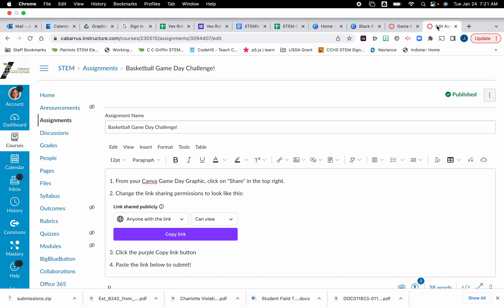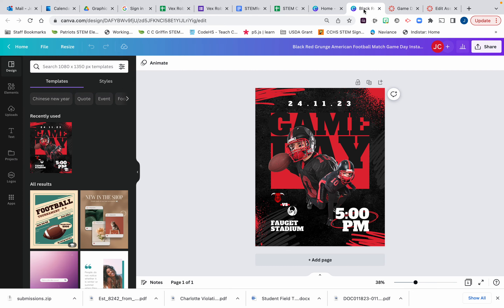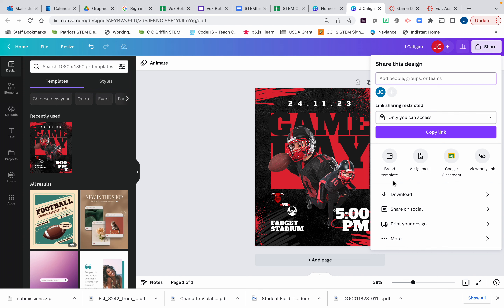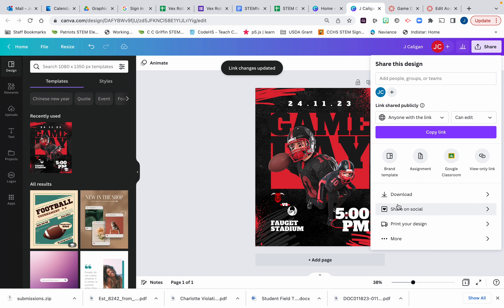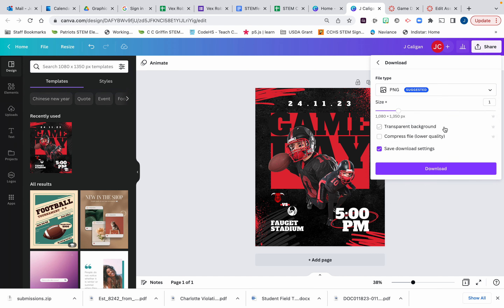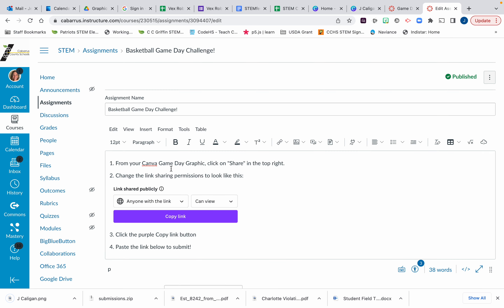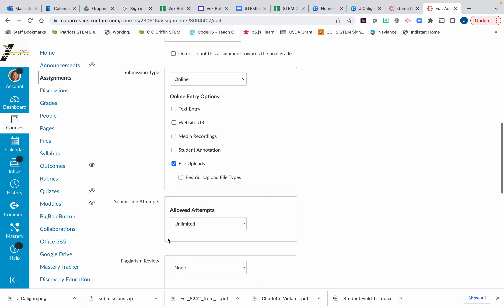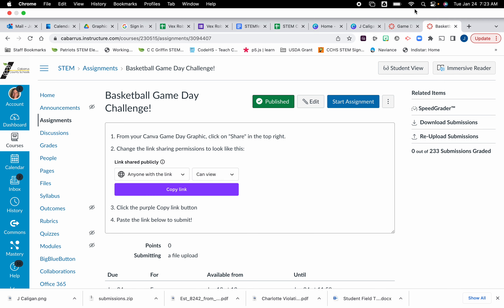Game Day PNG Instructions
Updated Submission Instructions!